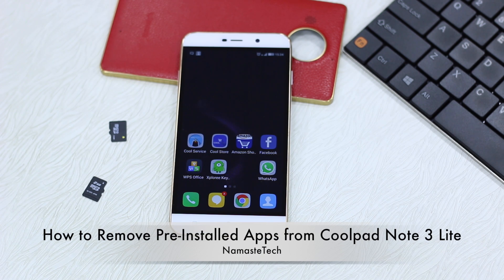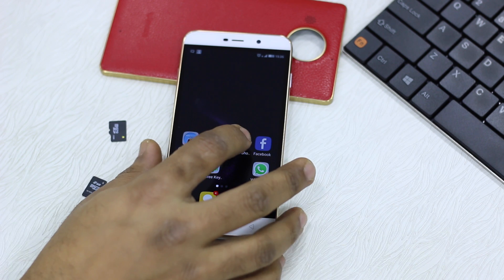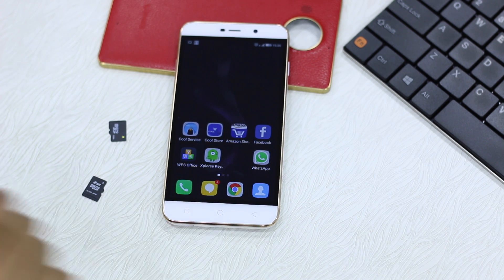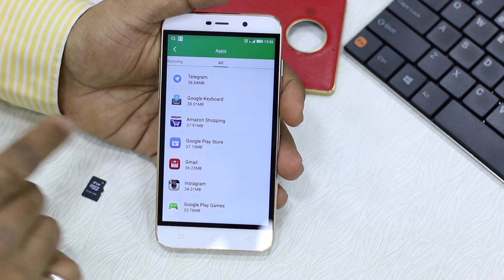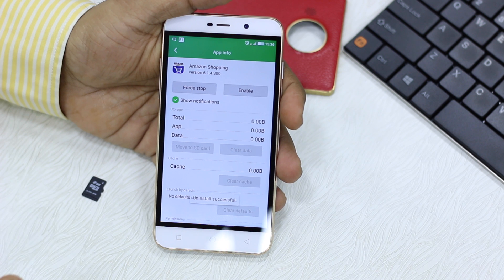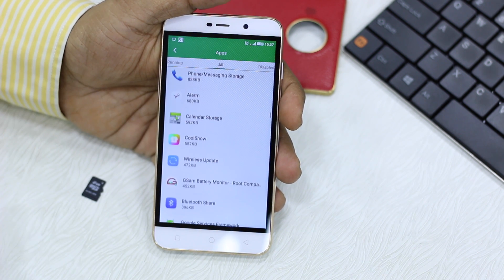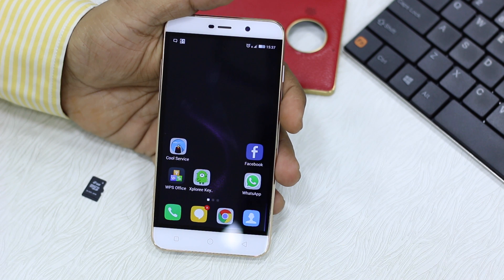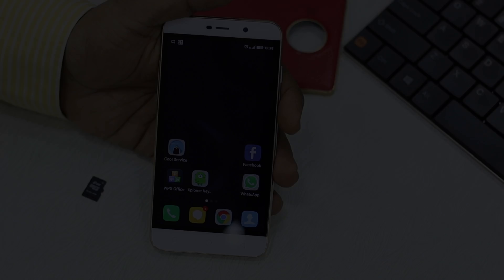How to Disable Pre Installed Apps on Coolpad Note 3 Lite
Coolpad Note 3 Lite comes with a pre-loaded apps that cannot be uninstalled apps like regular apps. You can, however, still disable them. Check out the video to know how.

The process is also applicable for any Android device.